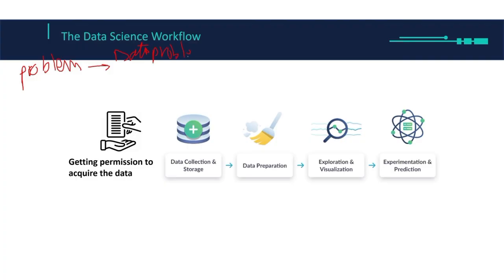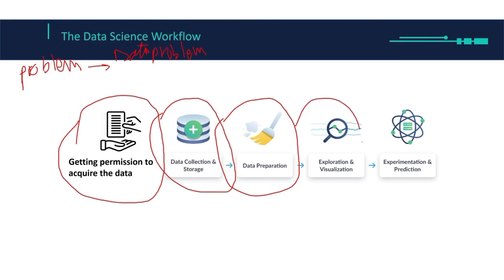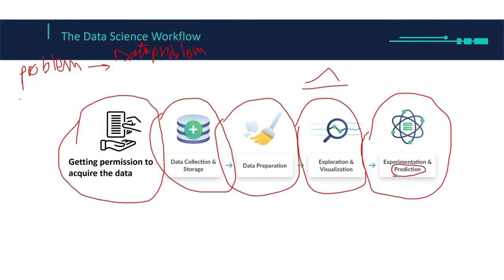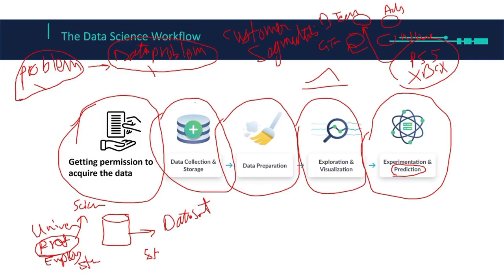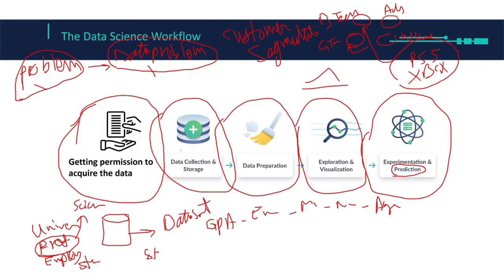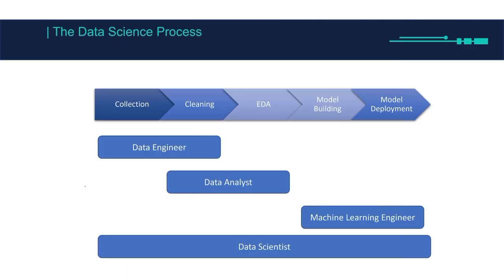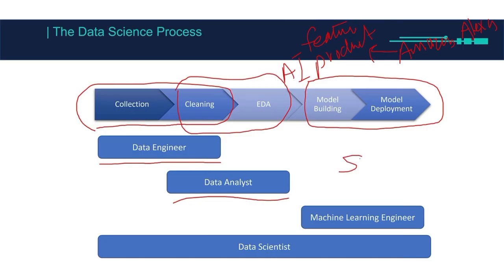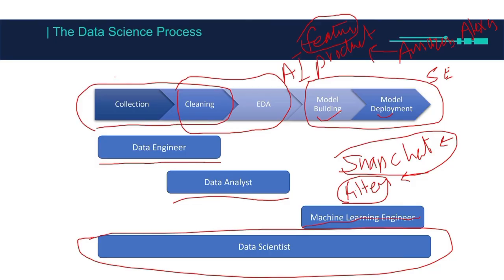The Data Science Workflow & Job Roles Explained (Data Engineer vs. Analyst vs. Scientist)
Confused about the difference between a Data Engineer and a Data Scientist? In this video, we break down the end-to-end Data Science Workflow. We start with turning a business problem into customer segmentation and move through data collection, EDA, and model deployment.
I also explain the specific job descriptions for each stage, using real-world examples like Amazon Alexa and Snapchat Filters to show how AI models are deployed in the real world. This is Lesson 10 of our Free Placement Course.
📌 TIMESTAMPS:
00:00 - Intro: The Data Science Workflow
00:20 - Step 1: Formulating a Business Problem into a Data Problem
01:23 - Customer Segmentation Example (Marketing ROI)
02:40 - Data Collection: Database vs. Data Set
03:45 - Preparing the Data & Statistical Analysis (Mean, Median, Mode)
04:19 - Exploring Data (EDA) & Prediction
04:43 - Part 2: Job Roles in the Data Science Process
05:00 - Data Engineer: Collection & Cleaning
05:10 - Data Analyst: Cleaning & EDA
05:25 - Machine Learning Engineer: Building & Deploying Models
05:39 - Deployment Examples: Amazon Alexa (Product) vs. Snapchat (Feature)
06:55 - The All-Rounder: What a Data Scientist Does
🔗 RESOURCES: